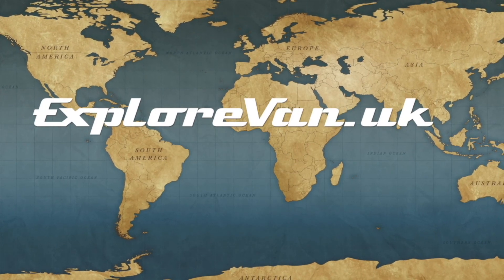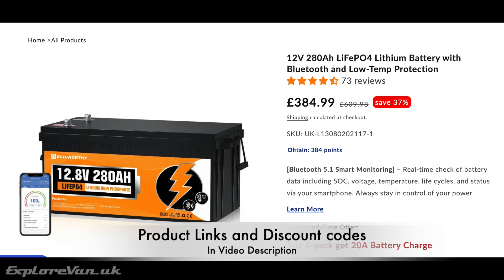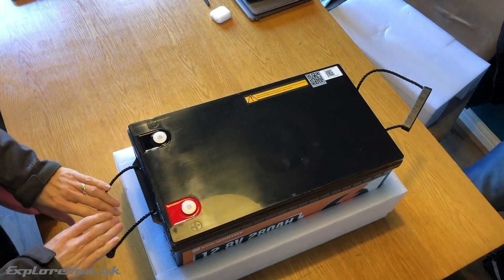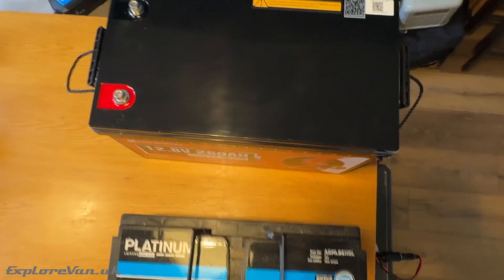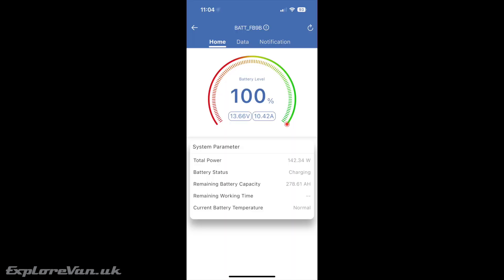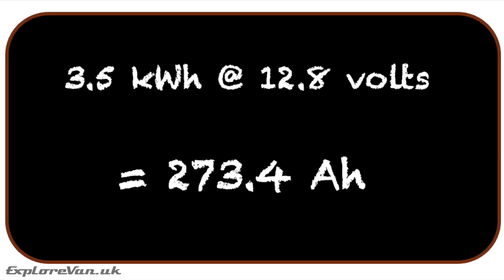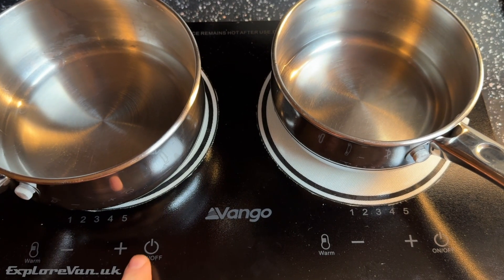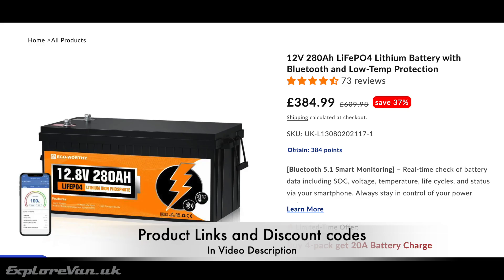Power Up! with 280 AH Lithium Battery for under £400 from Ecoworthy - Full Test Review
Winter can be a challenge for a vans electrical system so In this video we try out the Ecoworthy 280 AH LiFePO4 Lithium Leisure Battery - your chance to Power Up your set-up for under £400

Ecoworthy very kindly provided the Battery for us to try out, but have no editorial control over the content of our video and as always we share our perspective on the product so that you can see if it suits your needs.

As associates, we earn from qualifying purchases. The price you pay remains the same.

Product Links

0:00 Intro
0:59 Main Video